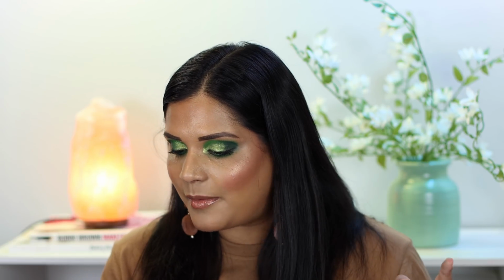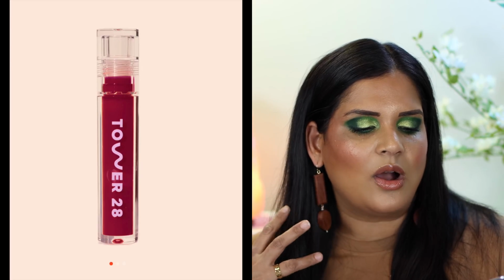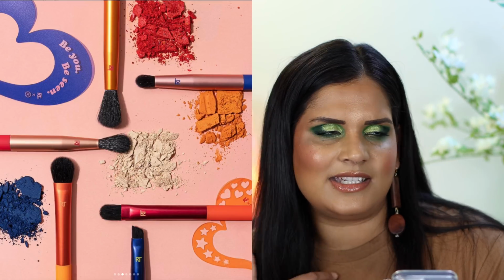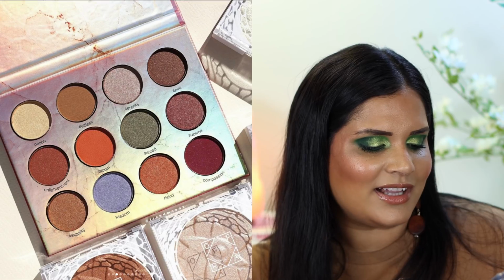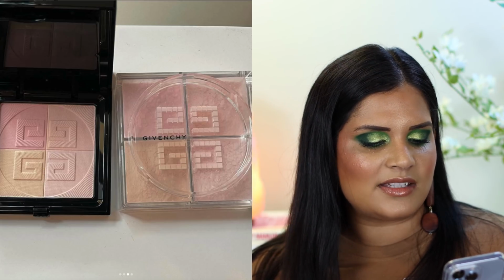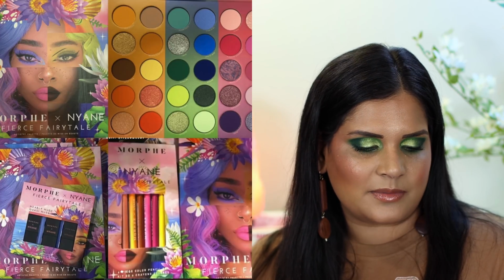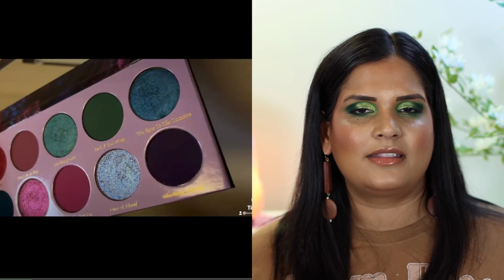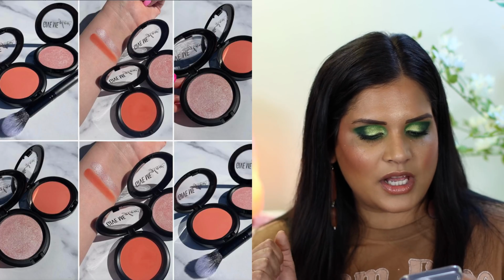New Makeup Launches - Lion King, Winnie the Pooh, Hershey Kisses x Glamlite E6 | Karen Harris Makeup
Hi, in today's video is talking about newmakeuplaunches and my thoughts on them

- - Makeup Details - -
Video Tutorial on this Eye Look - coming soon!
Eyeshadow -
Lipstick -
Foundation -
Concealer -
Highlighter -
Blush -
Bronzer -
- - Outfit Details - -
- - Everyday Jewelry - -
Earrings -

Glamlite - KHMAKEUP
Adept - KHMAKEUP
it'sBel - KARENHARRIS
Alter Ego - KAREN10
OFRA -  KHMAKEUP

Shade reference ?